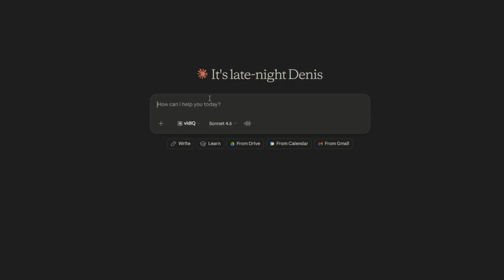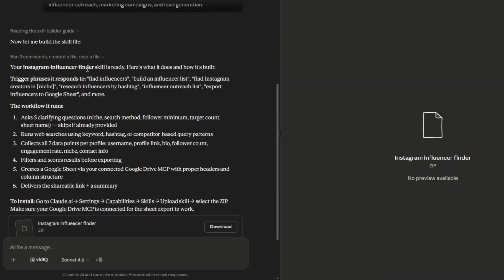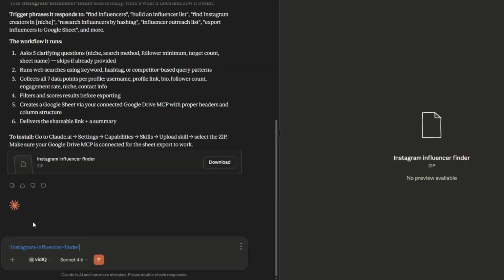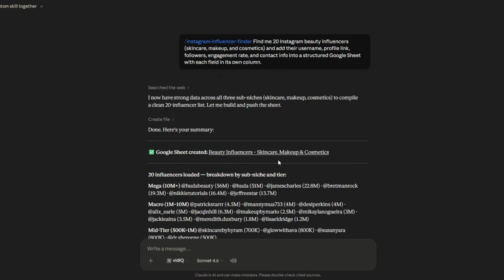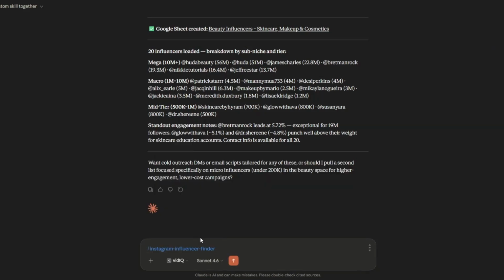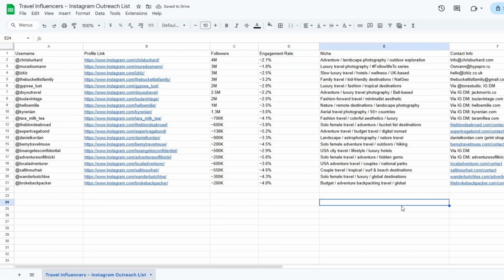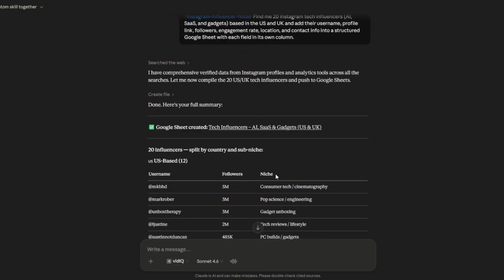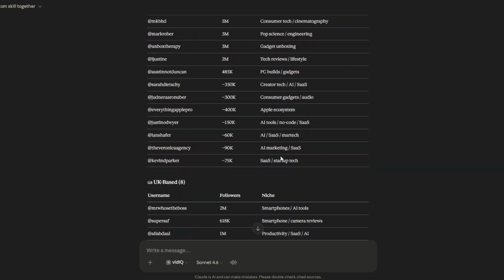Scrape UNLIMITED Instagram Influencers in Seconds using Claude AI!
In this video, I'll show you how to use Claude to scrape unlimited Instagram influencer profiles automatically extracting username, profile link, bio, follower count, engagement rate, niche, and contact info and exporting everything straight into a Google Sheet instantly.

No expensive influencer platforms. No manual searching. No copy-pasting profiles one by one.

Whether you're a brand looking for influencers to partner with, a marketer building outreach campaigns, an agency managing influencer lists for clients, or a business owner trying to grow through creator partnerships this Claude AI skill will completely change how you do influencer research.

What you'll learn:
✅ How to set up the Claude AI Instagram Influencer Scraper skill
✅ How to find unlimited influencers by niche, keyword, or hashtag automatically
✅ How to filter by micro, mid-tier, and macro influencers automatically
✅ How to export your full influencer list directly into Google Sheets in real time

This is one of the most powerful automations I've built for marketers and business owners. What used to cost hundreds of dollars on influencer platforms now happens for free automatically inside Claude.

If you're serious about influencer marketing, automating your outreach process, and building creator partnerships at scale this is the Claude AI tutorial you need to watch today.